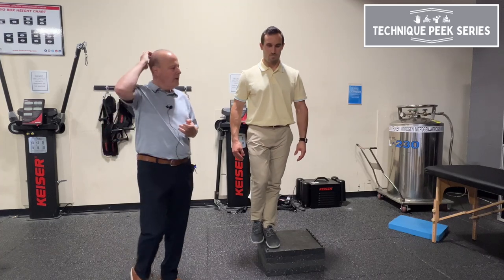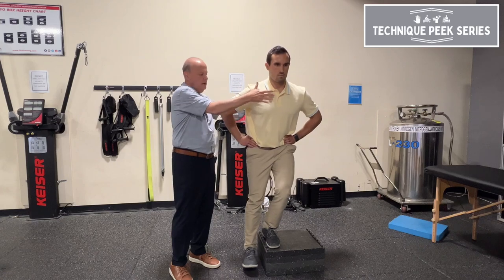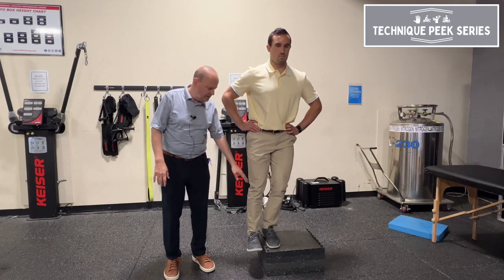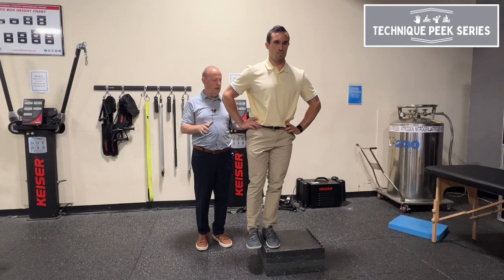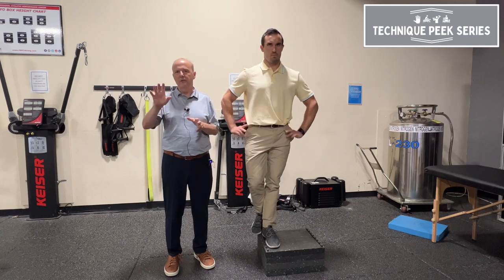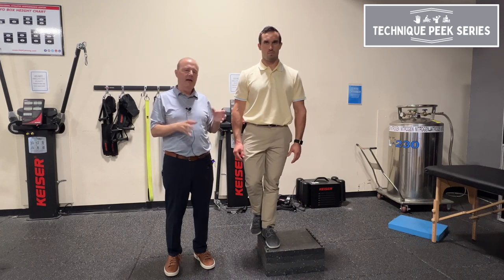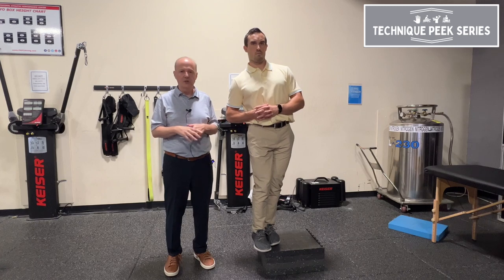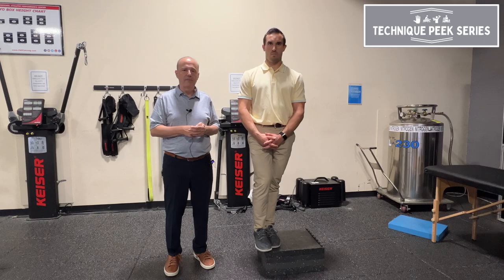How to Perform and Grade the Lateral Step Down Test | Technique Peek Series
Discover how to effectively assess lower body stability using the Dynamic Lateral Step Down Test. In this informative video, Rob Shapiro, DPT, COMT, NKT, walks you through the entire process, from patient positioning to result interpretation. Learn how to spot signs of instability in the pelvis, knee, and hip, and understand how this test can guide your clinical decision-making process. Whether you're a physiotherapist, athletic trainer, or fitness professional, this tutorial will enhance your diagnostic skills.

**Episode Chapters:**
0:00 - Introduction and test overview
0:12 - Setting up the patient
0:17 - Observation points during the test
0:35 - Correct test execution technique
0:45 - Understanding the grading system
1:09 - Result interpretation and normal ranges
1:25 - Connecting test results to further assessments
1:52 - Recap and clinical applications

*IN THE MIND OF PODCAST*